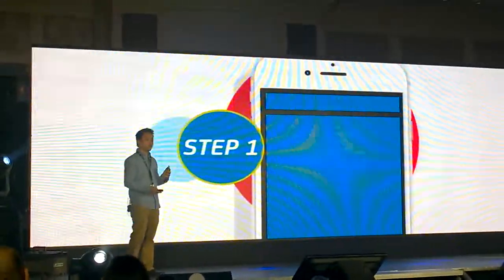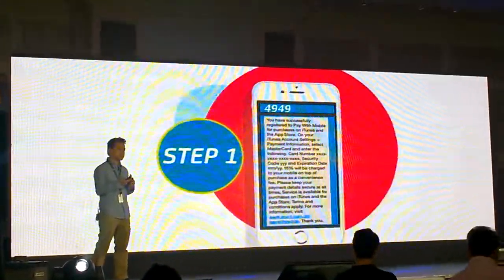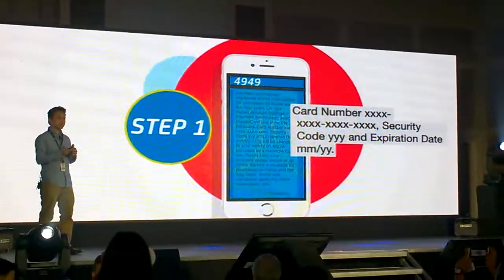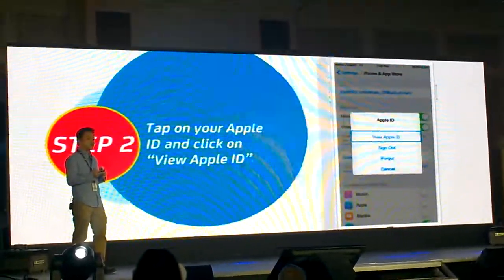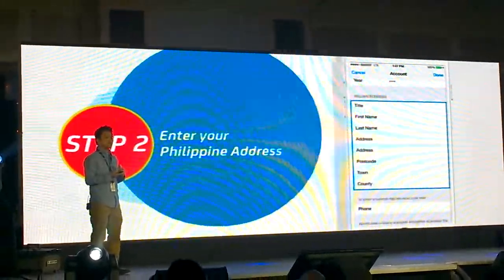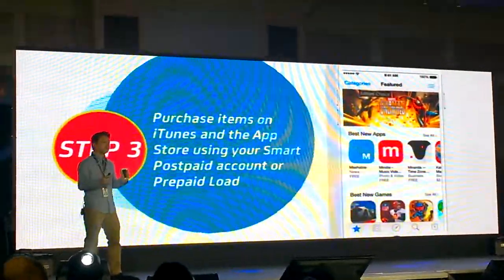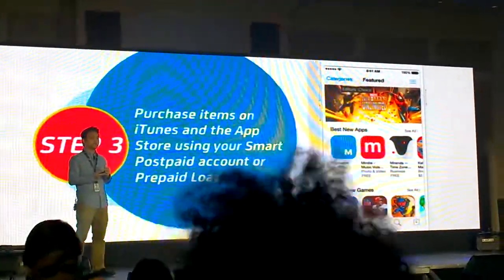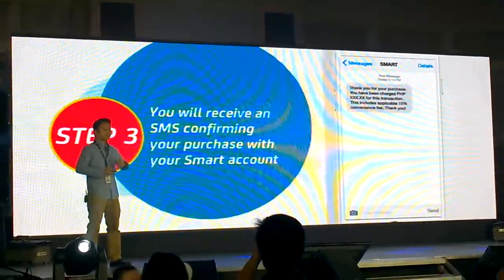How To Register & Use Smart's Pay With Mobile To Pay For iTunes & App Store Products